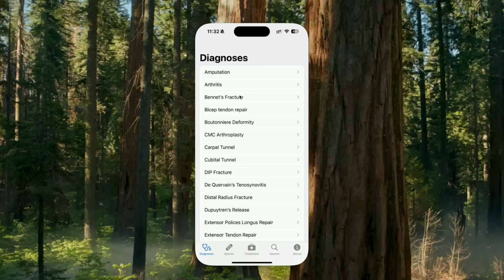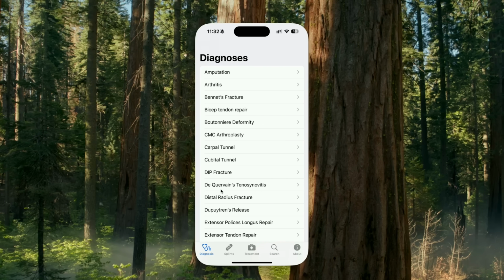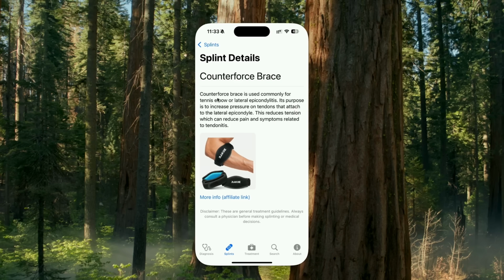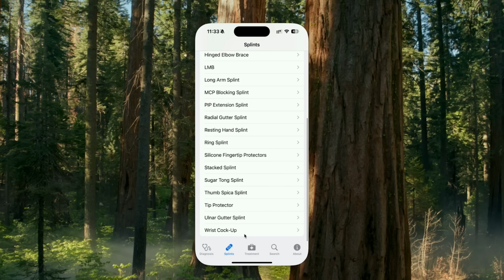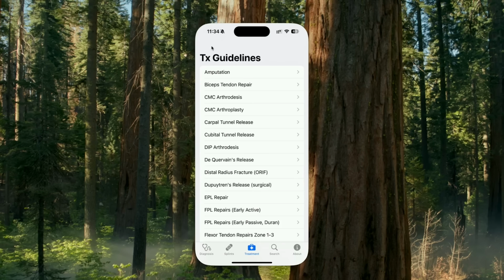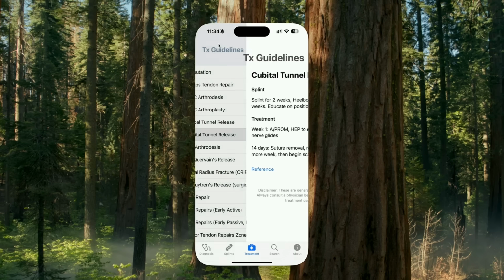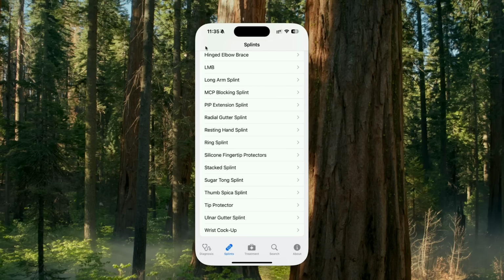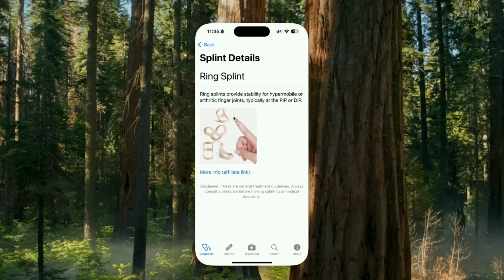I Created a Hand Therapy App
Here’s the app

Hand Therapy RX

How I make my videos:

🎥 Sony A7IV
🎥 24mm 1.4
🎤 Rode Procaster